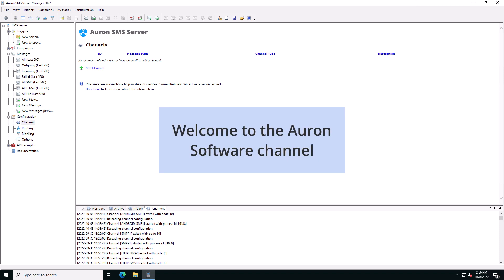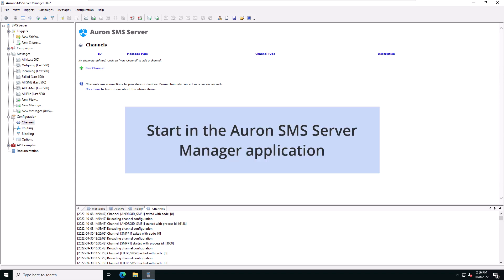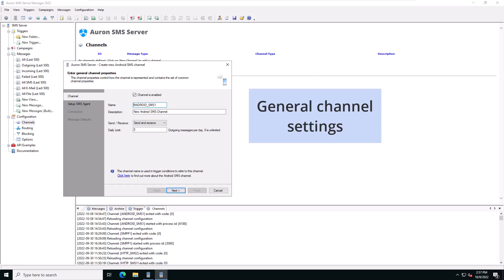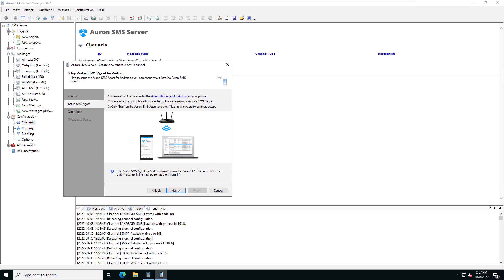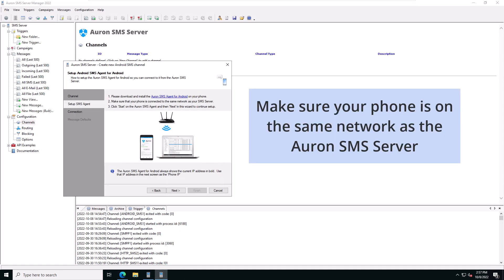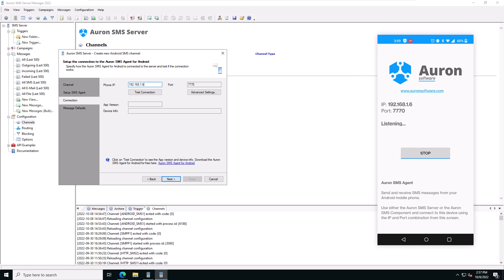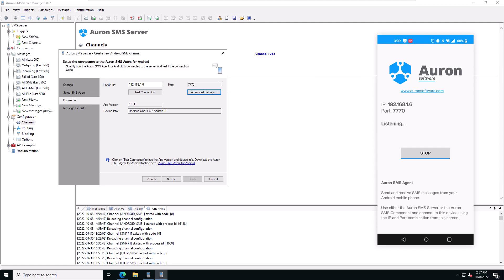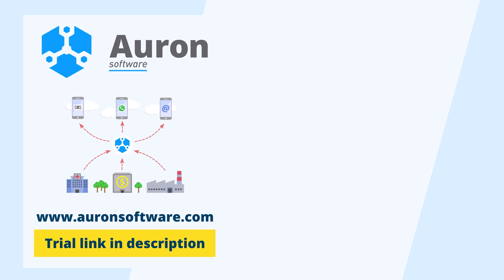Auron SMS Server - Send SMS from your PC using Android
How to send SMS from your PC through an Android phone using the Auron SMS Server.

You can connect your Android phone to the Auron SMS Server and have it work like a GSM modem. This can be a convenient way to test your SMS Application. It's also a good option for production as it's a little faster than most GSMs and very reliable.

Download a free, fully functional, 30 day trial version of the SMS Server